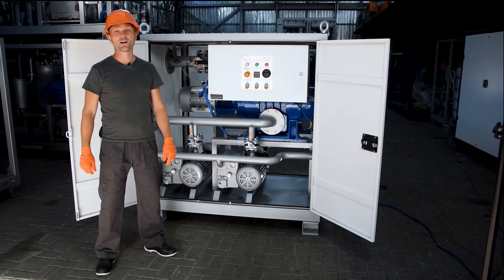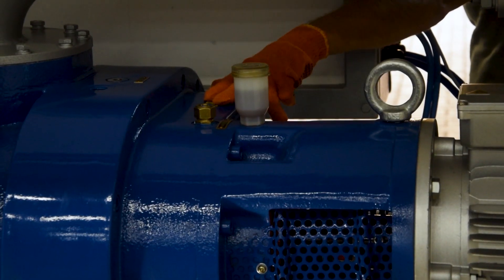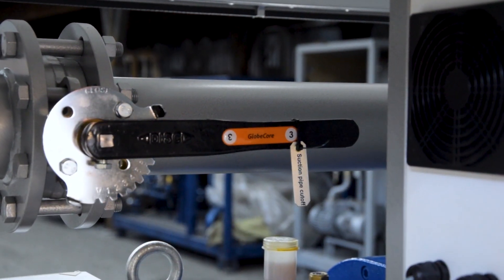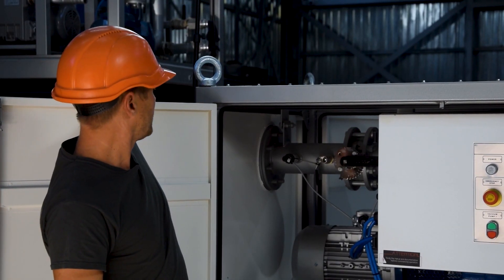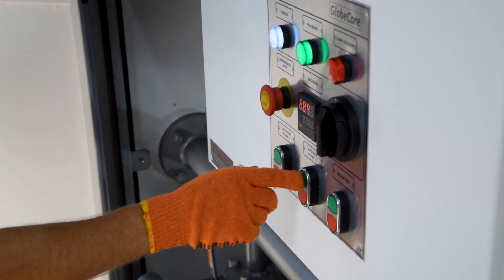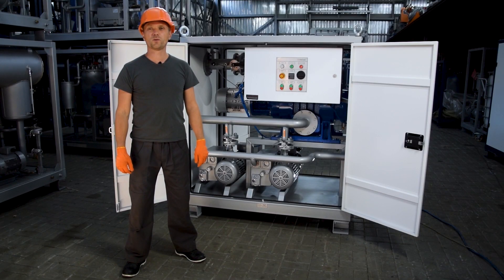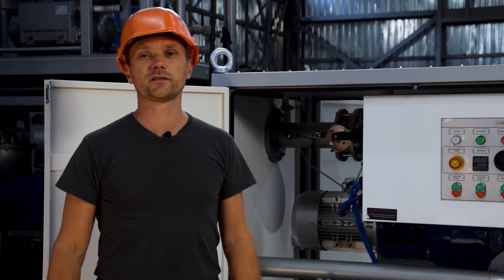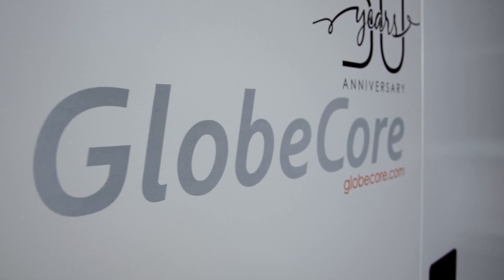Transformer Evacuation System BV GlobeCore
More details BV-2000 is the transformer evacuation system, in the process of which air, non-aggressive gasses, vapor, and steam-gas mixtures are being removed. The system is popular. It has a simple construction and its functions are necessary during installation, operation and repair of transformers.

BV-2000 consists of a booster (booster pump) with a productivity 2000 m3/h, 2 foreline pumps (capacity 100 m3/h each) for preliminary and full vacuum, vacuum sensor, control panels and a couple of taps. All the plant components are placed into the metal container.

To start vacuuming you have to connect a vacuum hose outside the pipeline, open taps and turn on the unit. On the control panel, the buttons are displayed on the control panel, by pressing which we actuate the vacuum pumps.

Among the advantages of the transformer evacuation system BV-2000 plant:

- vacuuming not only transformers but also other sealed vacuum systems;
- simple construction and working mode, consisting of several successive stages;
- high efficiency;
- increasing the service life of the transformer.

BV-2000 plant – one of the examples of a wide range of vacuum units, produced by GlobeCore. All of them differ in performance – 200, 280, 500, 1000 и 2000 m3/hour and also they can be additionally equipped with high-precision vacuum sensors.